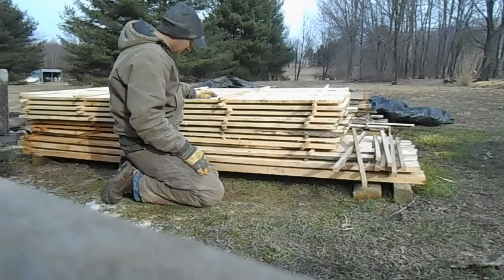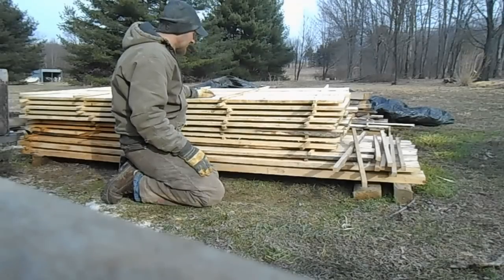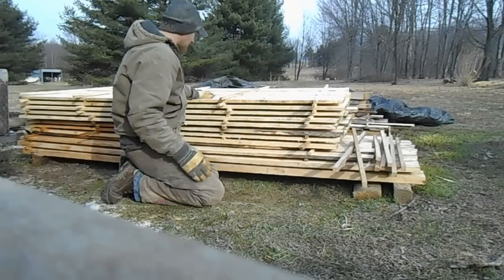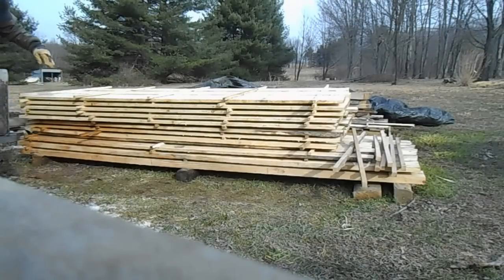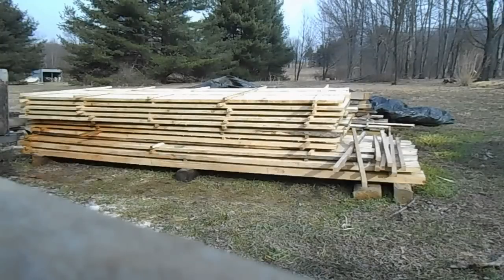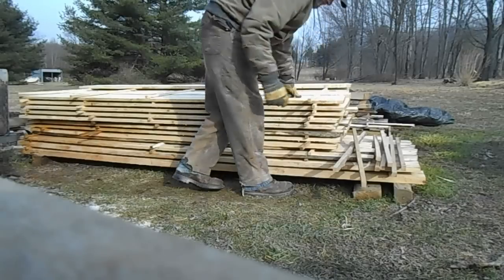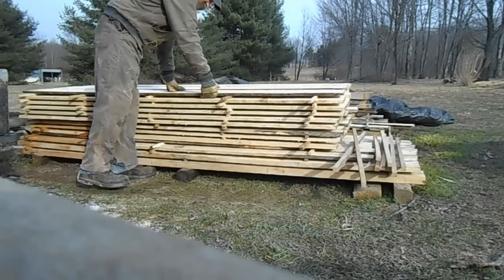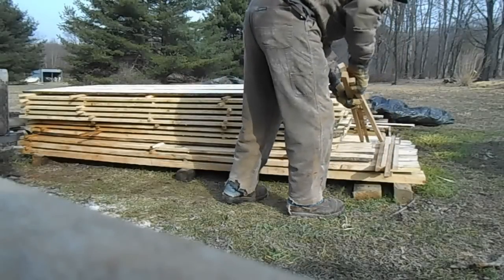Proper way to Dry Green Lumber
After boards are cut in the sawmill they need to be stack properly. Air needs to be able to travel between boards for drying. So in this video I will go over a few basic steps to stacking lumber.